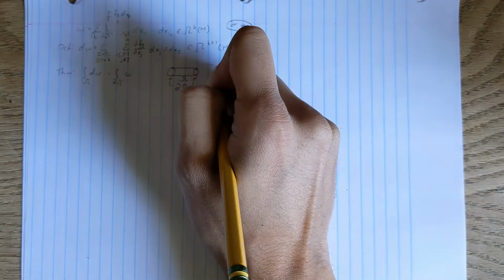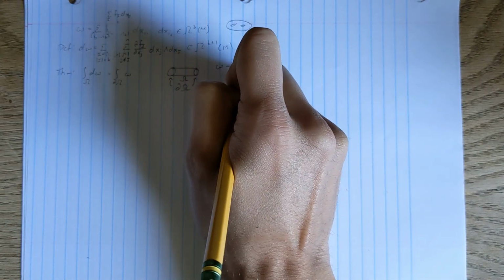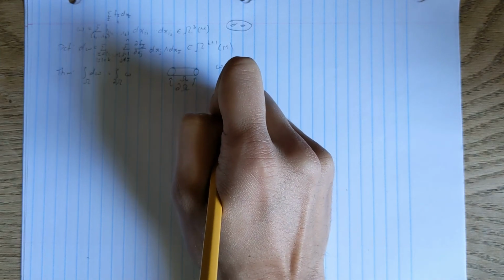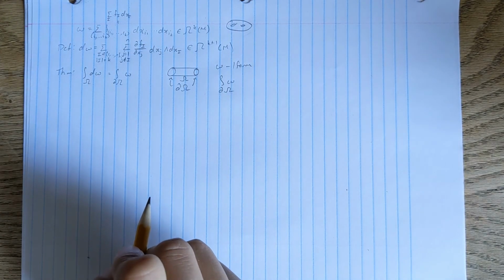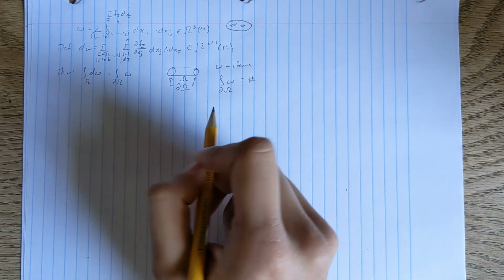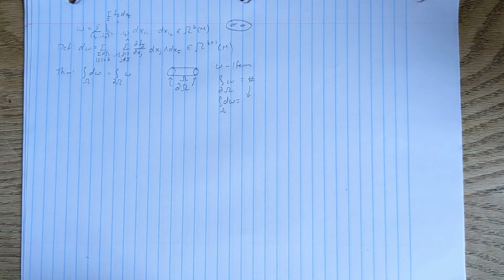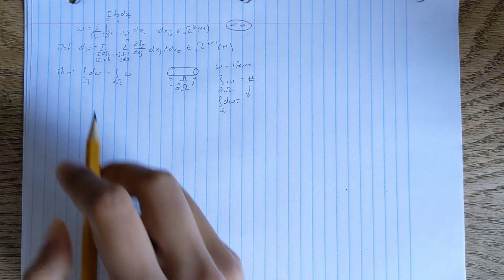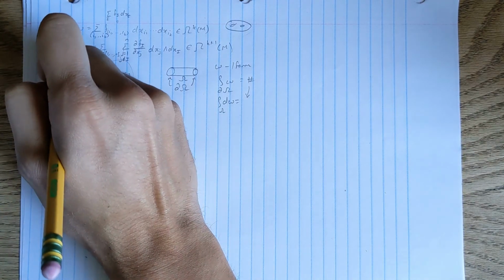de Rham Cohomology 12 - Stoke's Theorem & Exterior Derivative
In this video, I discuss Stoke's theorem, a generalization of FTC, 3d Stoke's, and divergence theorem which we used early on to analyze when functions and vector fields had a potential. In demanding that Stoke's theorem holds, we obtain the "exterior derivative", an operation which takes a k form as input and outputs a k+1 form such that Stoke's theorem holds.

We see that the explicit formulae for these are the same as the gradient, curl, and divergence in the language of vector fields and functions. Thus, we have completed our journey of finding a language which works in any dimension and when restricted to 2 and 3 dimenions, agrees with the classical  differential operators!

In the next video, I will discuss how to fit the exterior derivative as the maps between the vector spaces of k forms to get a sequence analogous to the ones in 2 and 3 dimensions used to define the cohomology. Finally, we will have a definition of cohomology in general.